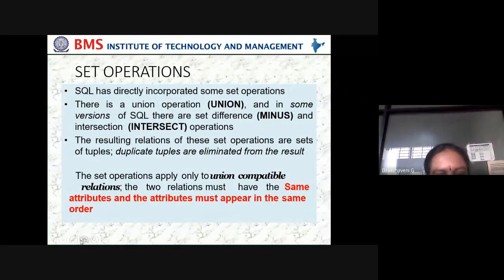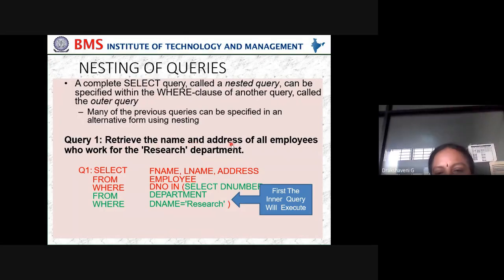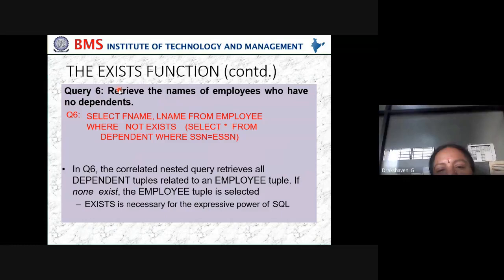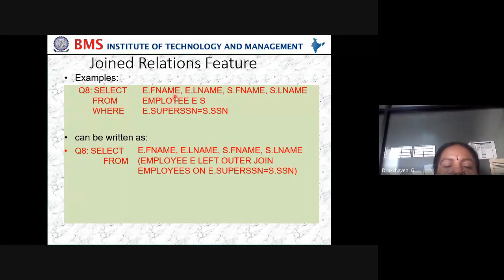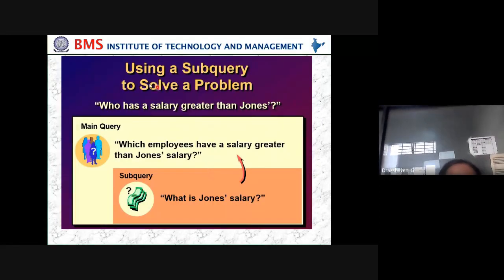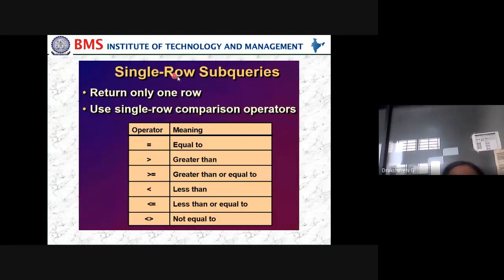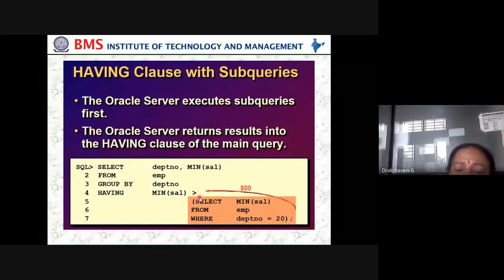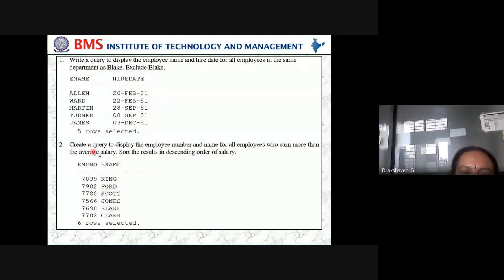MCA DBMS I L 4 11 2020